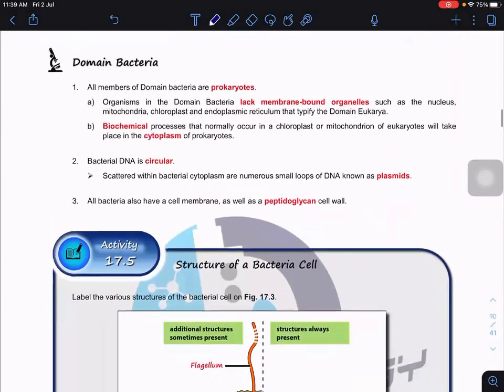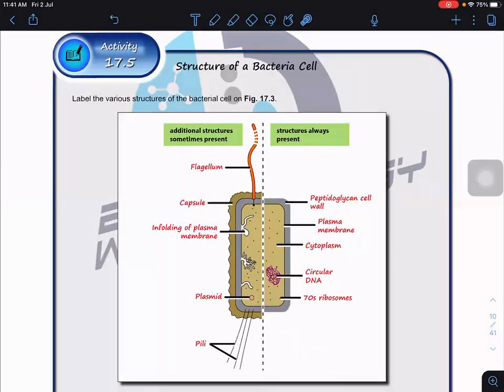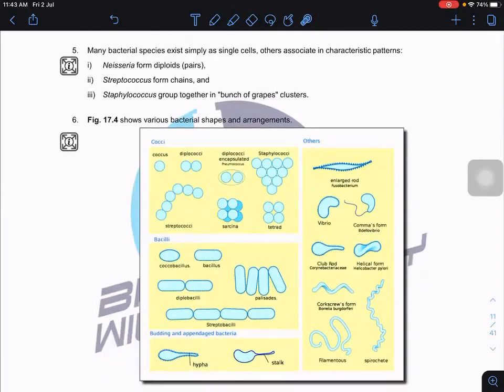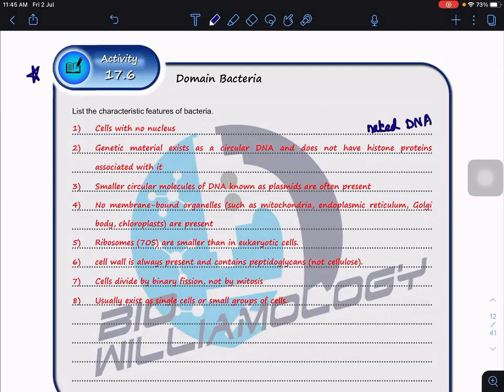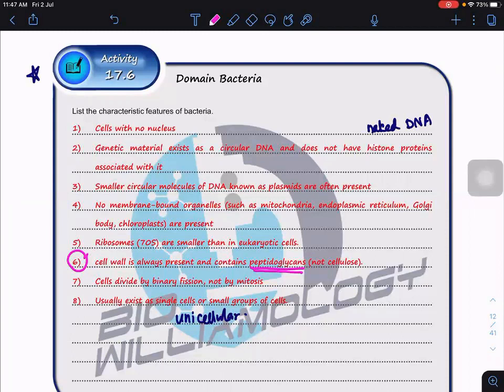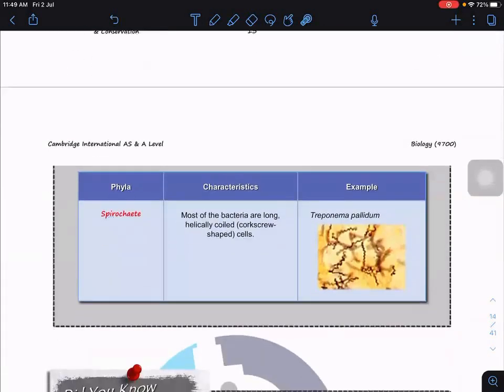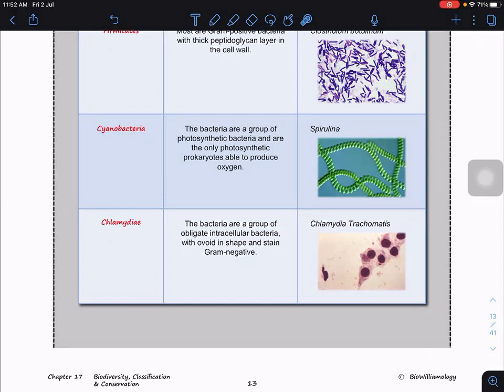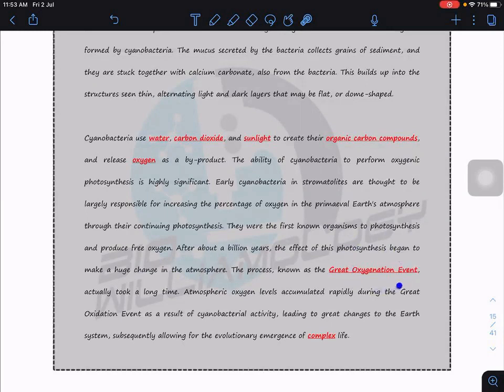Domain Bacteria by Dr. William